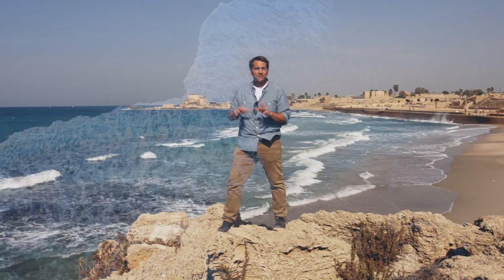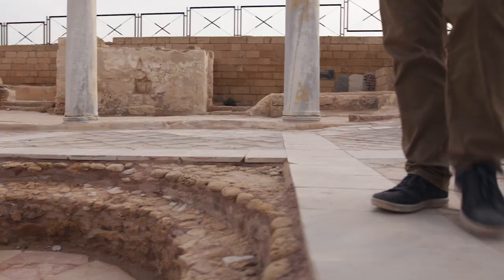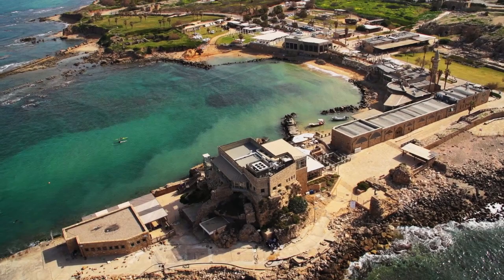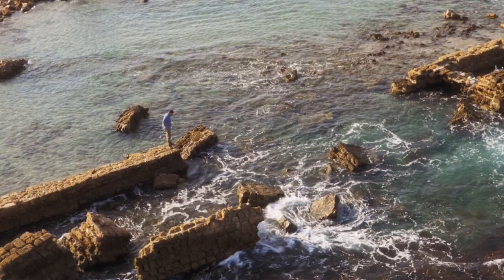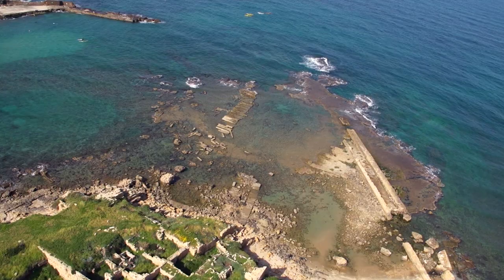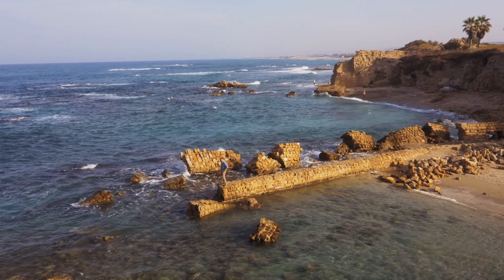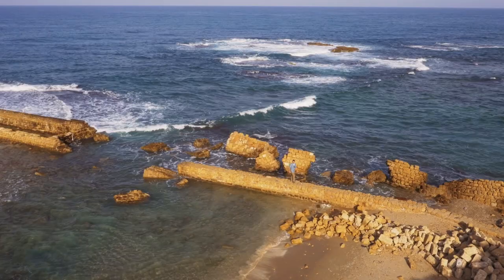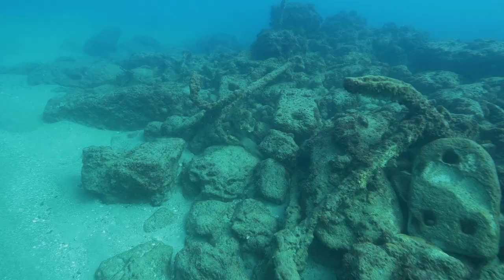What’s so Special about the Ancient Harbor at Caesarea Maritima?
Want on-demand curriculum to stream and work alongside all the Drive Thru History shows?